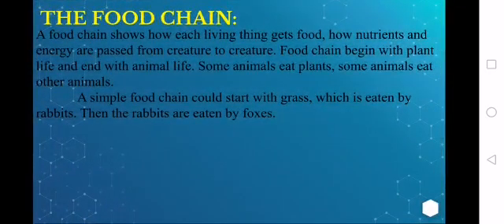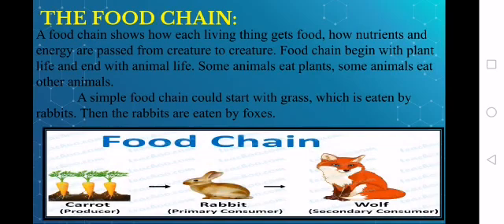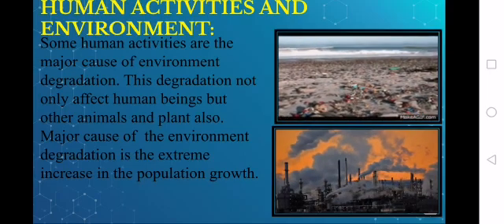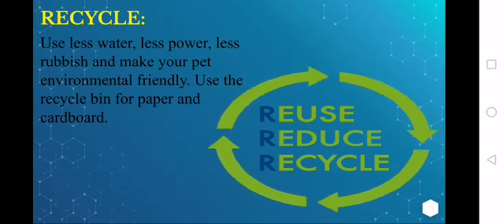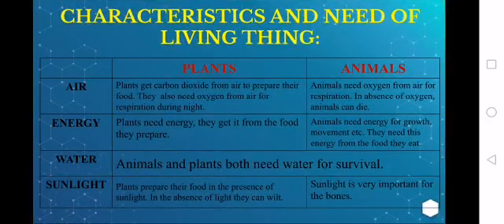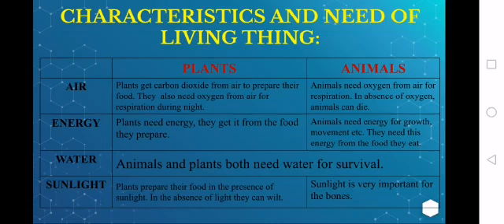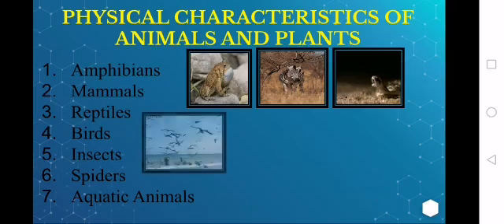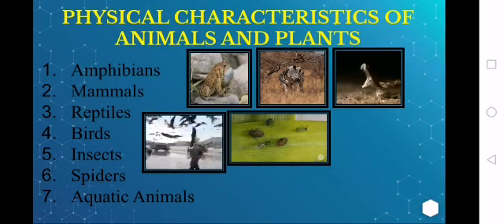Science Chapter#2 lecture of Topic#2 for Gr:4.